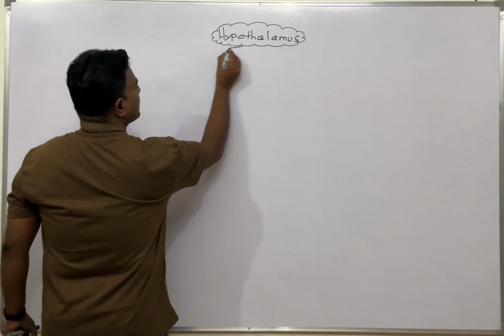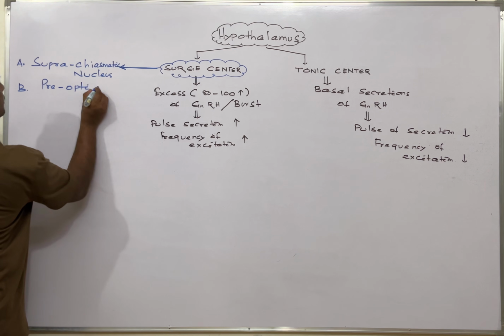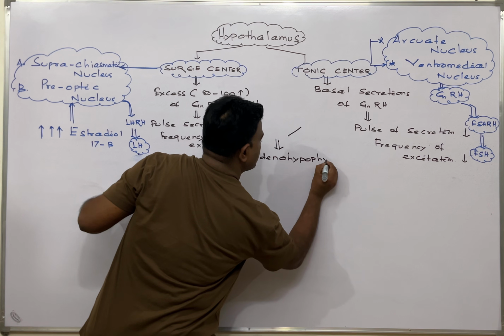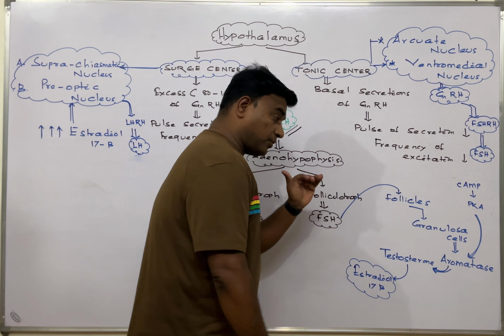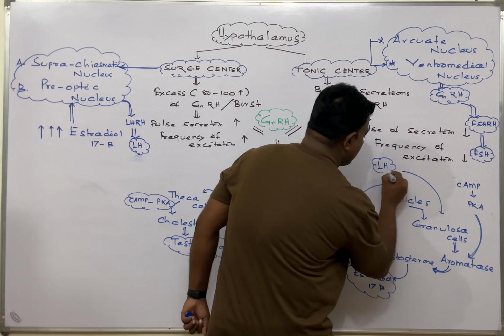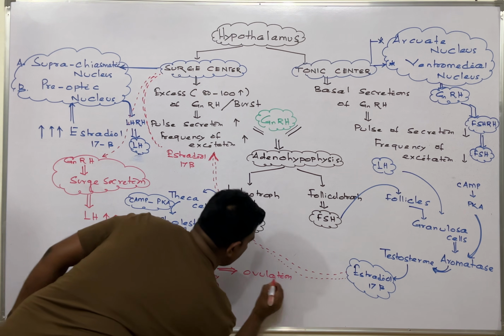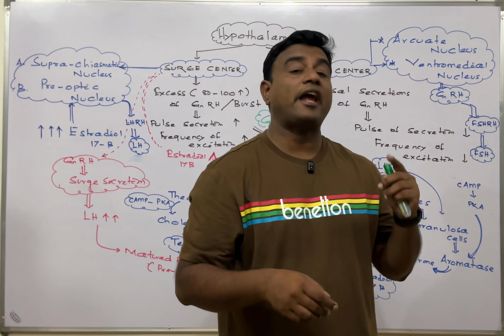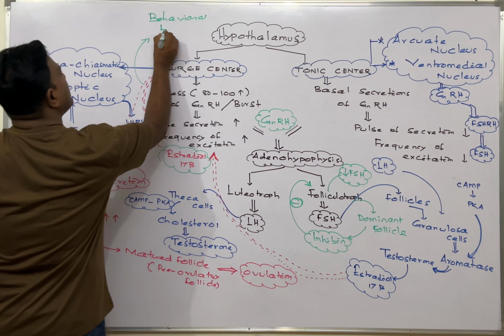GnRH Surge vs Tonic Centers: The Secret to GnRH Regulation Revealed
The hypothalamus serves as the master regulator of the reproductive endocrine system by controlling the pulsatile secretion of **Gonadotropin-Releasing Hormone (GnRH)**. In this lecture, we explore the **Hypothalamic GnRH Centers** and their crucial role in regulating puberty, the menstrual cycle, ovulation, fertility, and reproductive function in females. You'll learn about the major hypothalamic nuclei involved in GnRH regulation, including the **Preoptic Area (POA)**, **Arcuate Nucleus (ARC)**, and **Anteroventral Periventricular Nucleus (AVPV)**.

Key moments of the lecture:

00:00 Introduction to GnRH secretion
00:50 Hypothalamic GnRH centers
01:20 Surge Center and Tonic Center
01:30 Tonic Center and characteristics
02:15 Surge Center and characteristics
03:00 Surge center Nuclei and their regulation
04:00 Tonic Center nuclei and their regulation
05:00 Anterior Pituitary Regulation of Trophic hormones
07:00 Aromatase and its action
07:30 Estradiol 17 beta and LH Surge
09:30 Granulosa cells and LH receptor development
10:00 Physiology of regulation of hypothalamus and adenohypophysis

We will discuss:

* Anatomy and physiology of hypothalamic GnRH centers
* Pulsatile versus surge GnRH secretion
* Mechanism of the preovulatory LH surge
* Hypothalamic–Pituitary–Gonadal (HPG) axis
* Regulation of FSH and LH secretion
* GnRH regulation in females

This lecture is designed for **MBBS, BDS, Nursing, Veterinary Medicine, NEET-PG, INI-CET, FMGE, USMLE, and postgraduate physiology students**. Complex neuroendocrine mechanisms are explained using easy-to-understand diagrams, animations, and clinical examples to strengthen conceptual understanding and exam preparation.